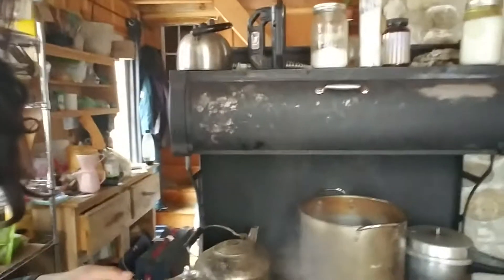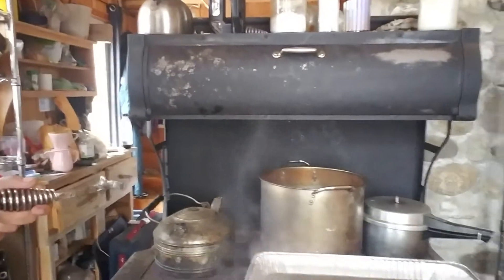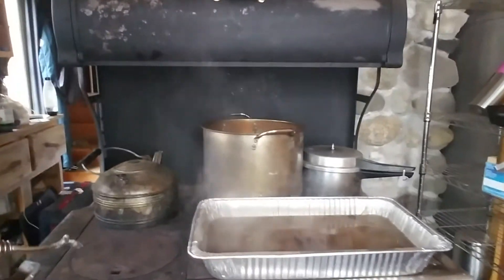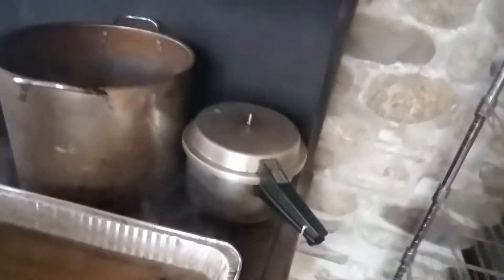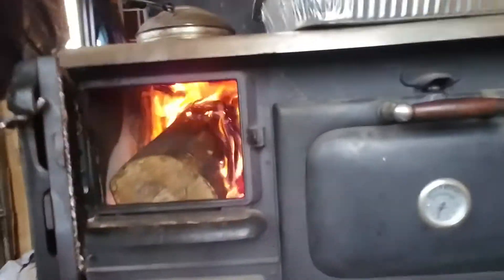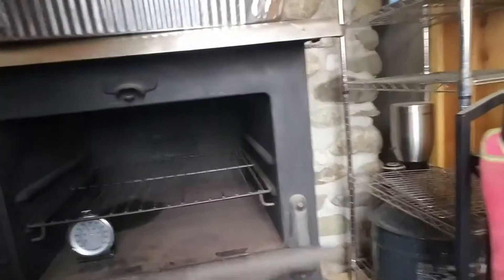Minute Journal 9 of 365 - The One Where I Show Off My Wood Stove - Self Improvement Journal